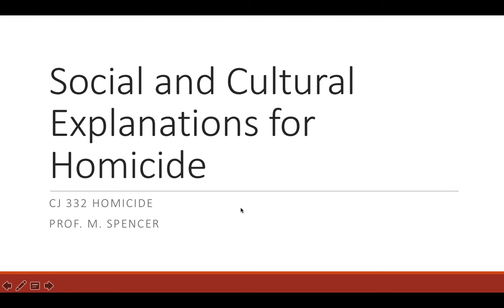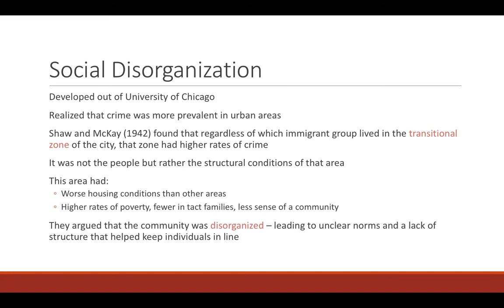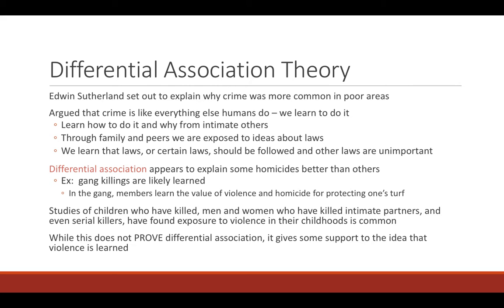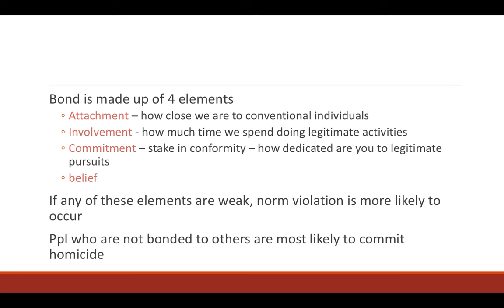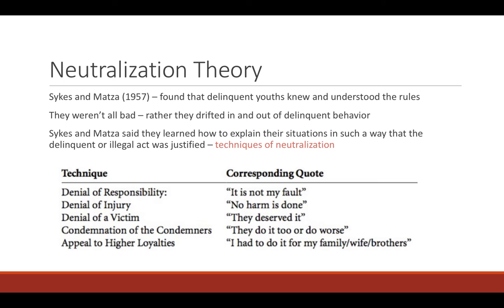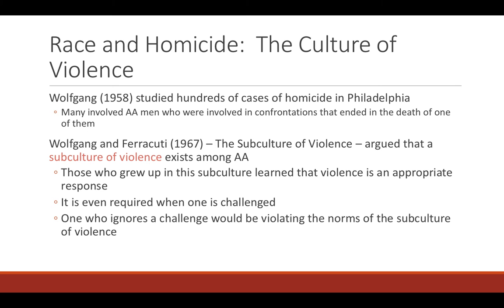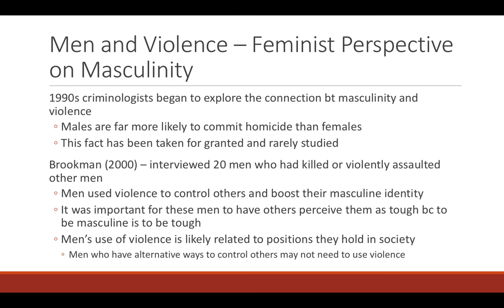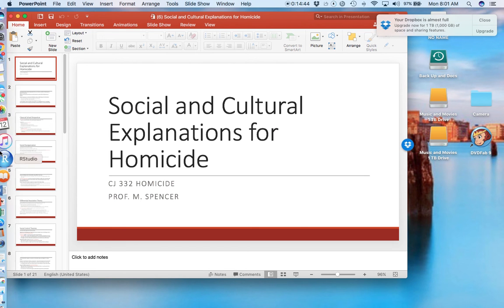(6) Social and Cultural Explanations for Homicide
Chapter 6 for CJ 332 Homicide